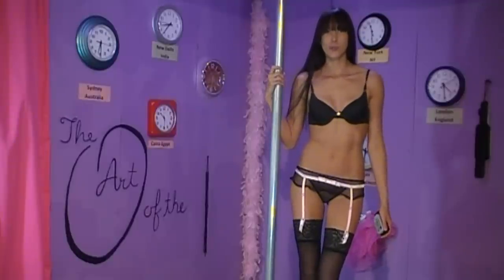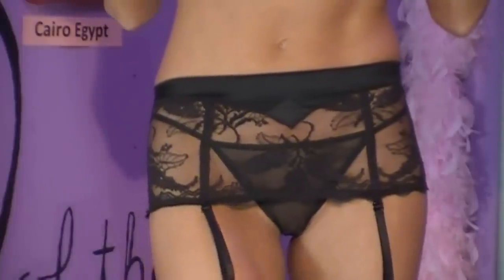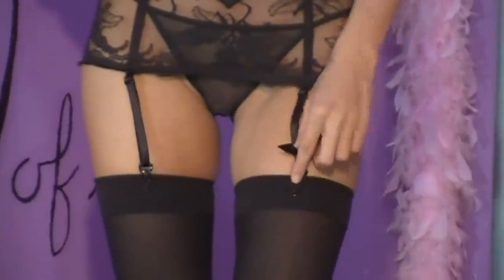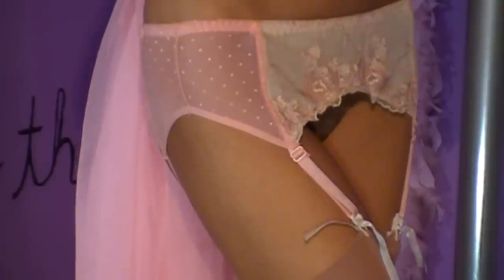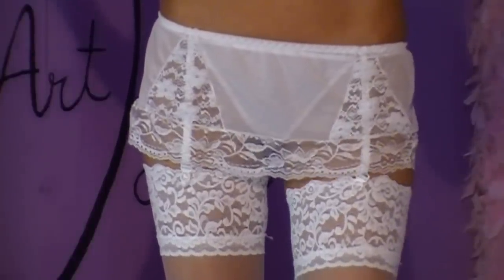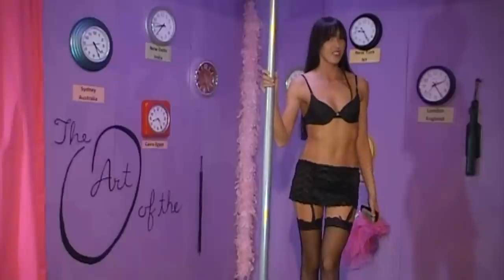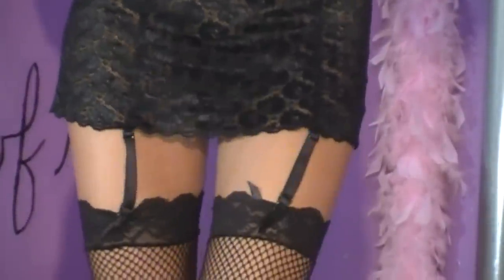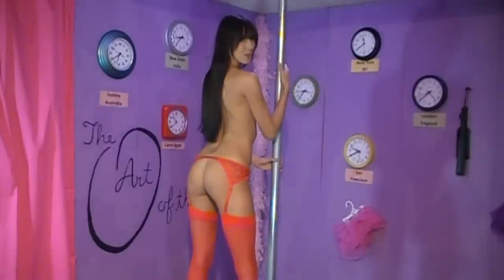Lingerie and Gift Ideas Part3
Tonight its all about Garter Belts. Sorry its late, someone who has been helping me, convinced me to write an Anthology and I have been focusing on that.